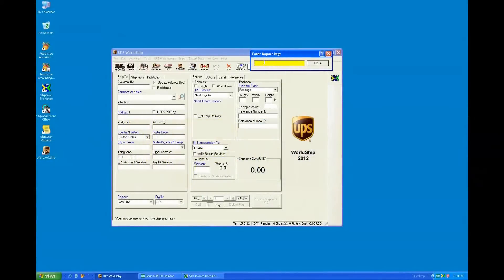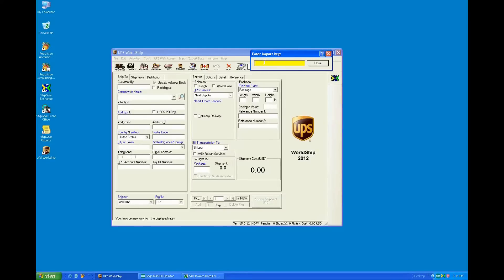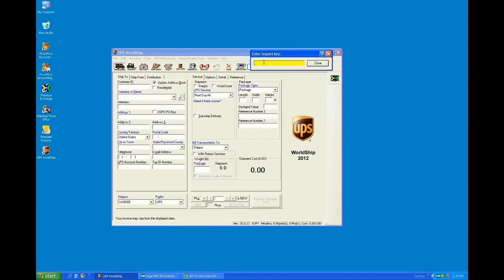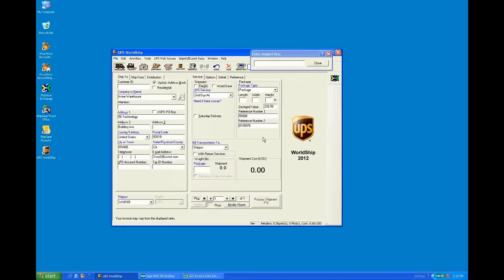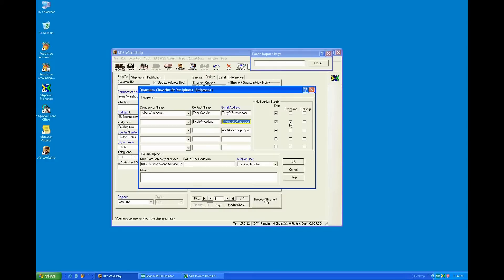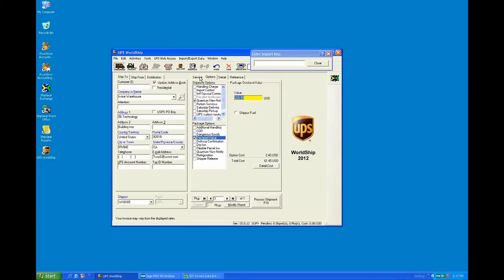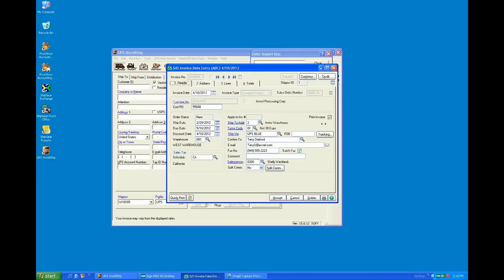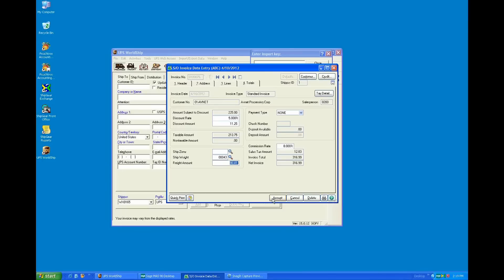Shipping Software Sage 100 ERP: ShipGear and StarShip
Sage 100 ERP customers have relied on StarShip by V-Technologies, LLC as their premier Sage shipping software solution for over 10 years.